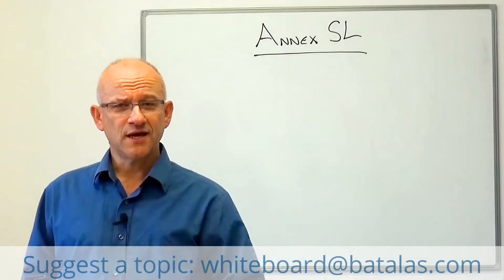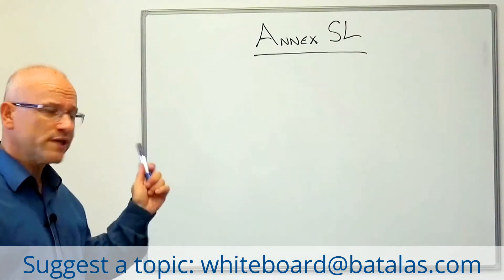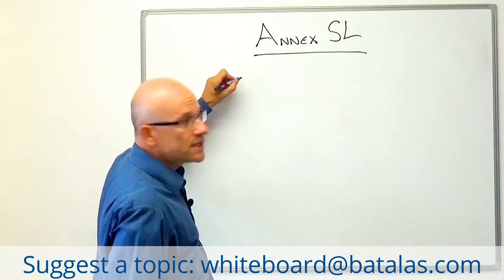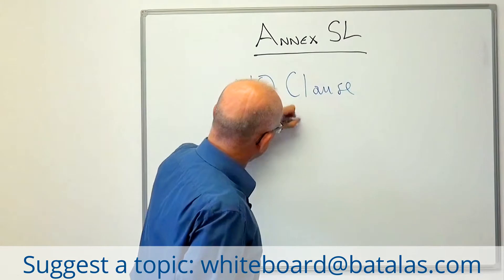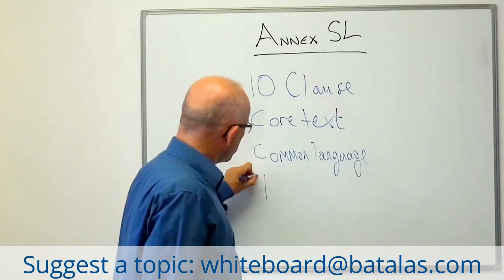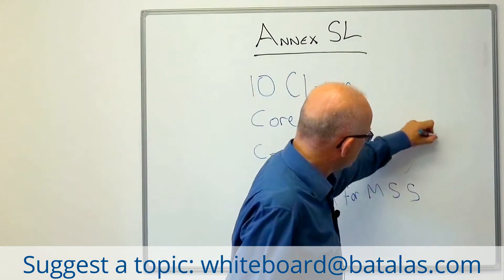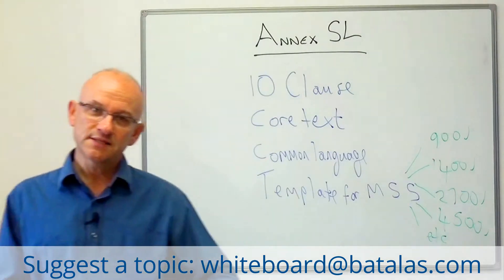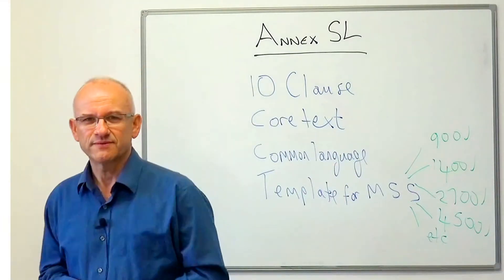Batalas - What is Annex SL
Many of the new ISO management systems standards use Annex SL, you might have heard about it. But do you know what it is?